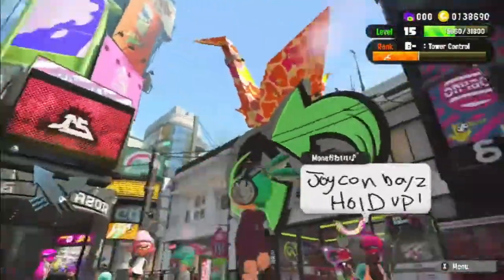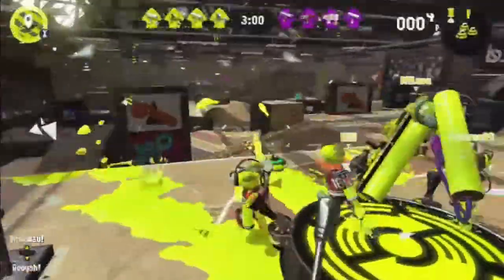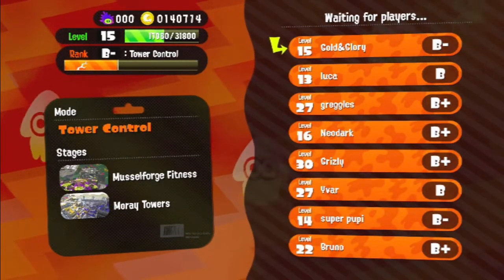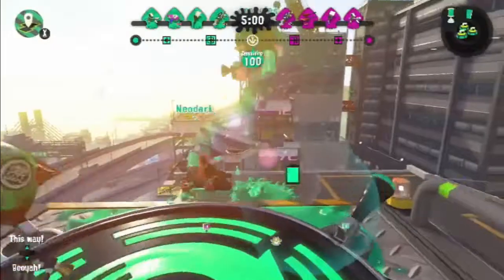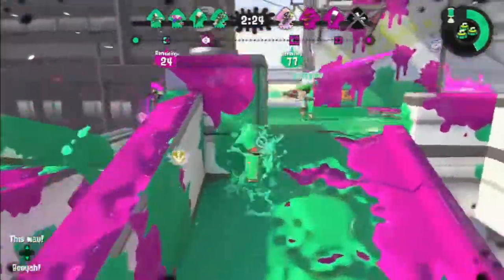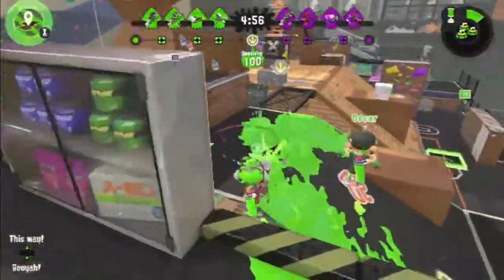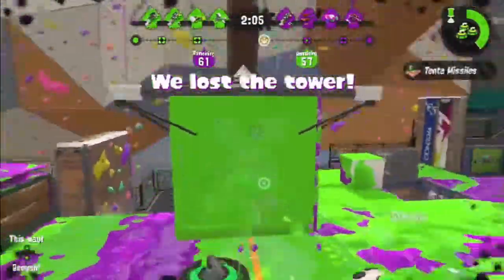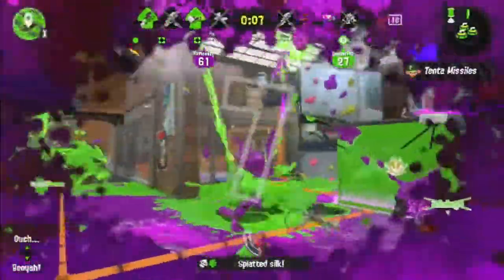LP1 Splatoon 2 | Turf War and Tower Control!!! Splatoon 2 Gameplay and More!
Splatoon 2 gaming tutorials. No bad language, so please refrain from any in the comments.
This is a new series in my channel so i really hope you enjoy it as I'm going to be doing PLENTY more!